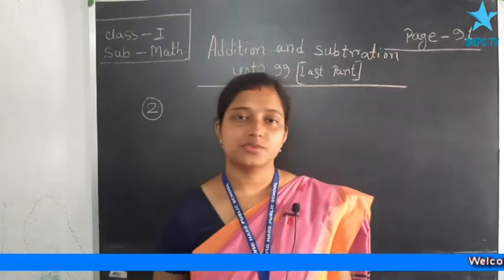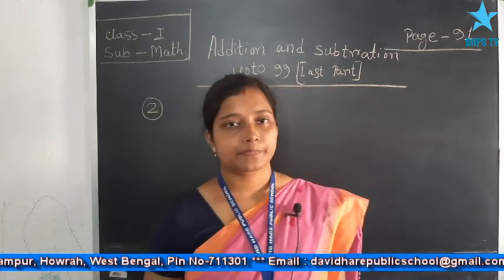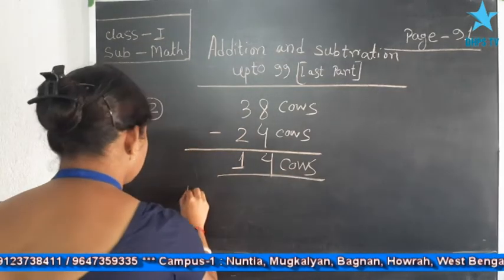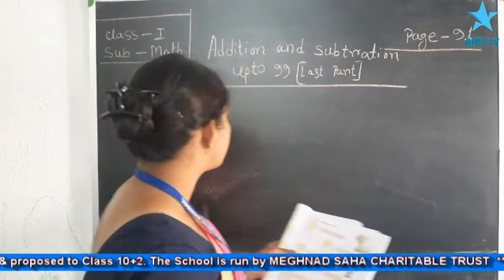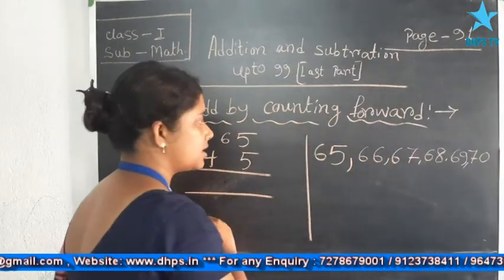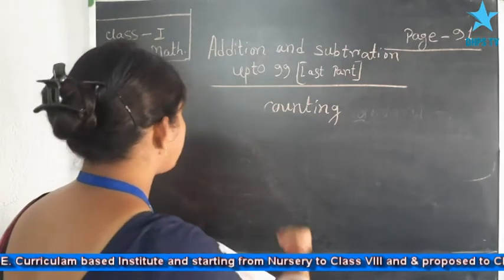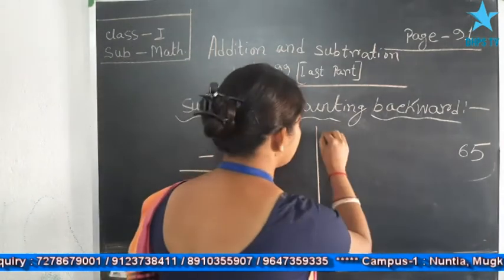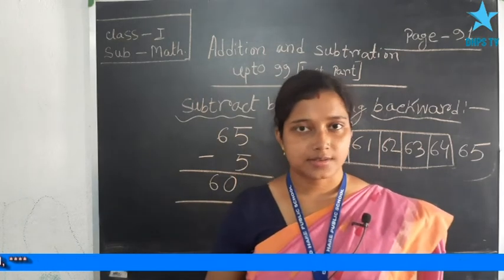Std-1: Maths : Addition and Subtraction up to 99